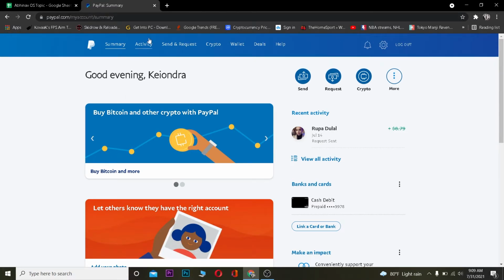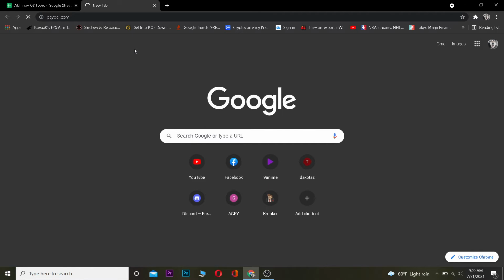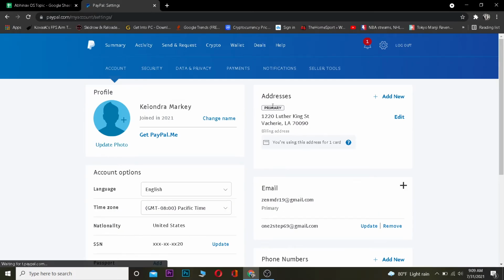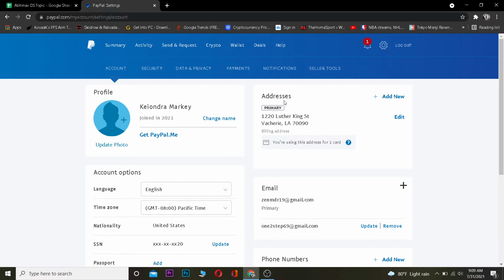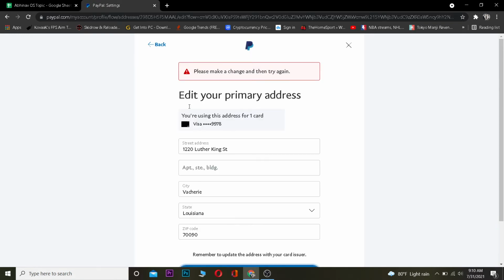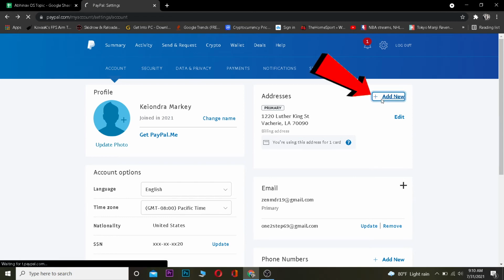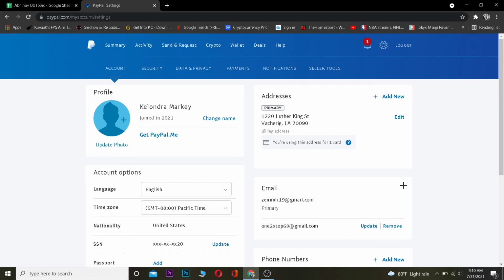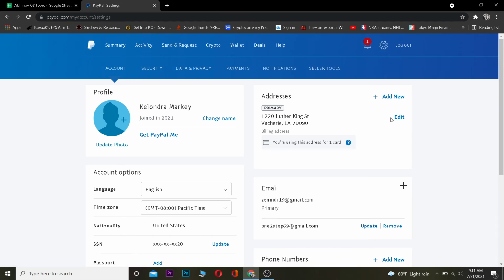How to Confirm Email Address on PayPal | Verify PayPal Email Address (2021)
It's important that you have a verified account so that if someone tries to hack into it they get an error message instead of being able to take money out of the account.
This can be done by logging into your account, clicking "Profile Settings" then "Personal Information." Once you have confirmed it is a valid account, close out of the window and check back for any updates from PayPal!